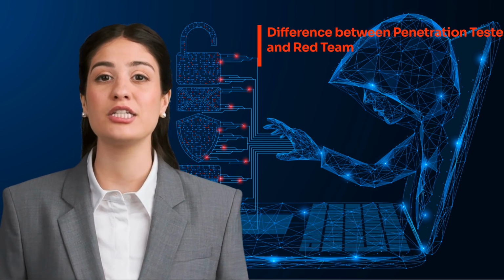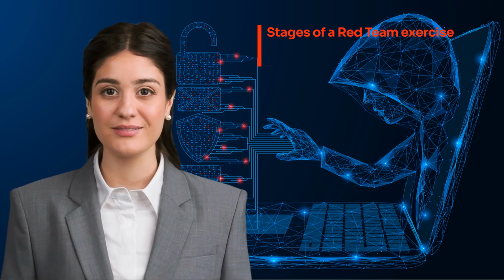Red Team in Cybersecurity: Think Like a Hacker साइबर सुरक्षा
What is a Red Team in cybersecurity?
In this video, we explain the concept of Red Teaming, why it is essential for companies, and how it helps improve defenses.

✅ Learn what a Red Team is and how it operates
✅ Understand the difference between Red Team and Blue Team
✅ See how Red Team exercises simulate real-world cyberattacks
✅ Discover why organizations use Red Teams to test their security

If you want to level up your cybersecurity knowledge, Red Teaming is a key concept you need to master.